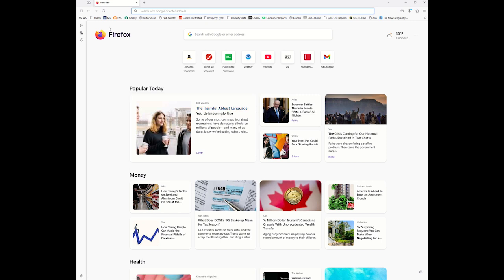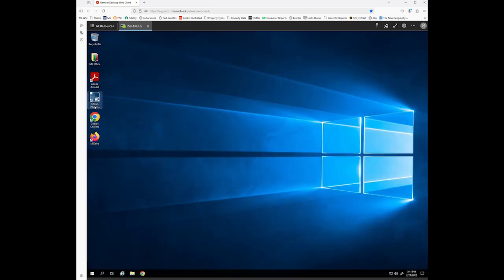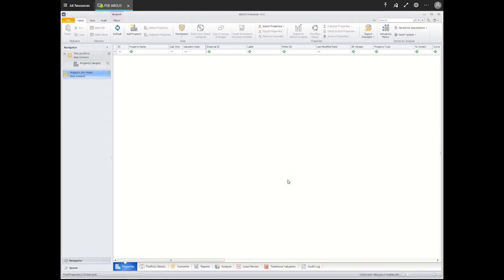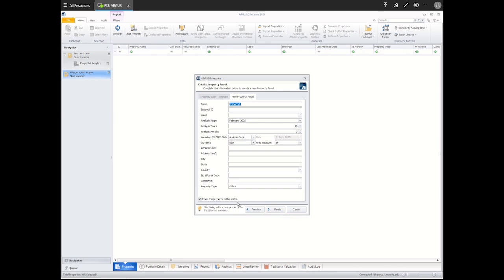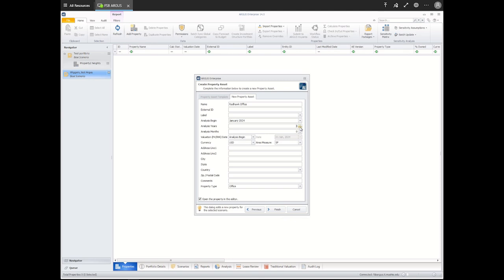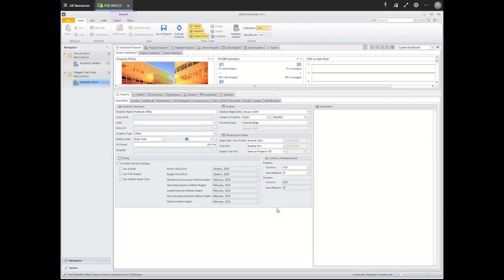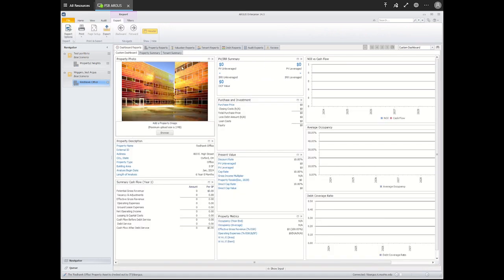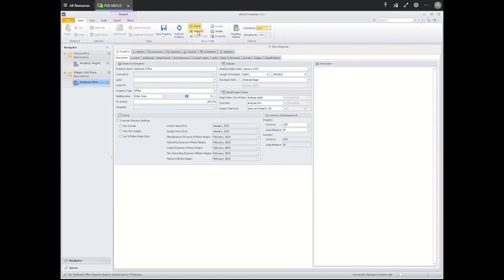Argus - Start up and Introduction